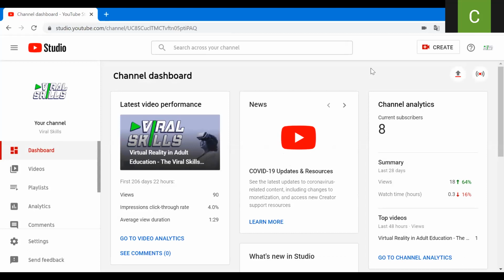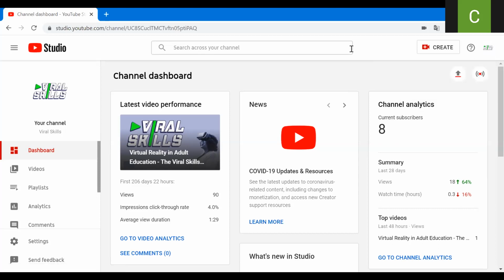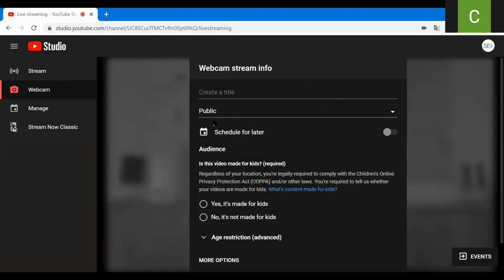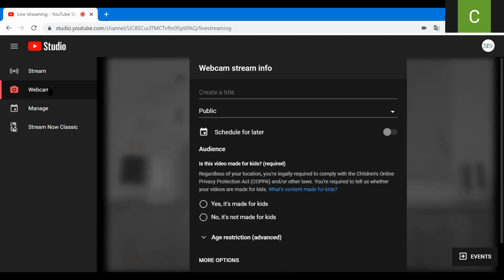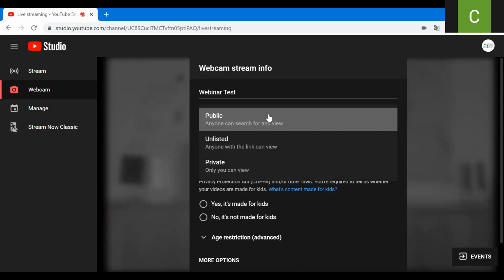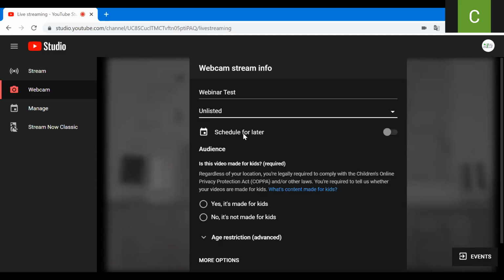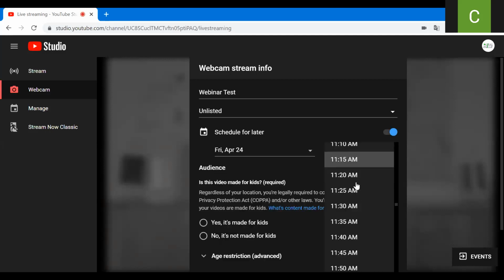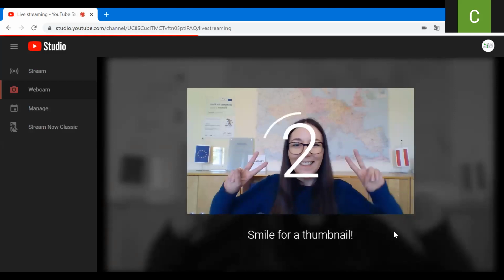How to do a Viral Skills webinar - Part 1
This webinar was filmed in Zoom on April 24th 2020 by Auxilium.
Auxilium shows partners, how they can use the live streaming features of YouTube to implement their own webinars. The instructions are also helpful for any adult educators who wish to implement the Viral Skills training programme in the future!